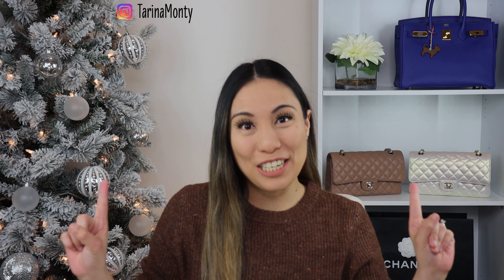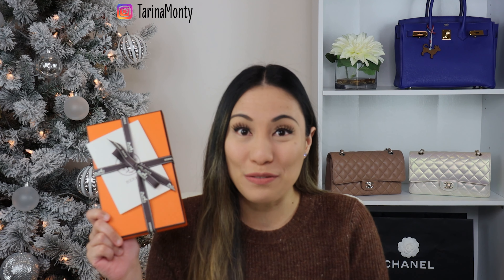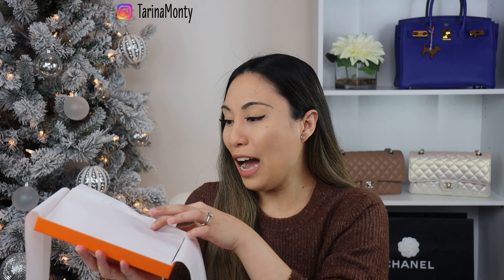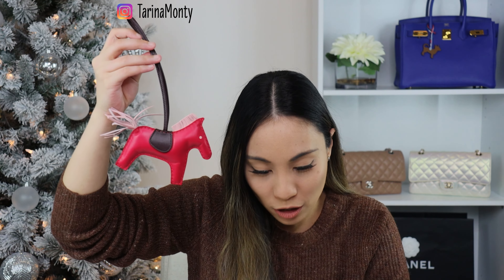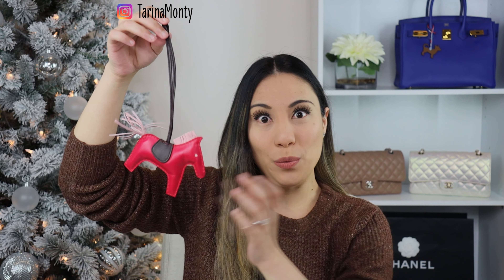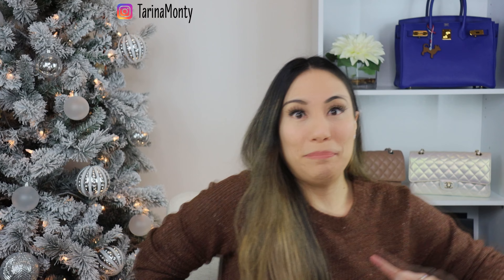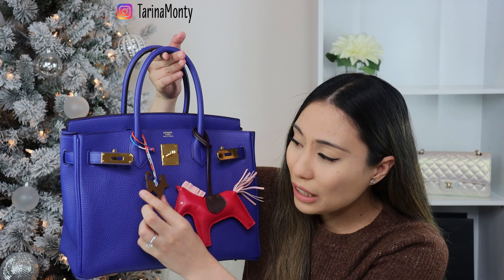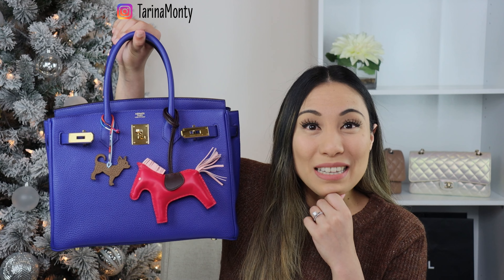HERMES Unboxing 2021 (Rose Sakura item!)🌸 | Tarina Monty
Hermes Unboxing 2021 (Rose Sakura?!)

Hi Loves,

Hope you're all having a great week! 💕

In today's video, I'm excited to share my first Hermes Unboxing for 2021! It is my very first piece of this hard-to-get item, and is in the coveted Hermes Rose Sakura shade!

What do you think of my first addition and Hermes Unboxing for 2021?

Wishing you all the best today.. I hope you are all staying safe & healthy (physically and mentally!) 🥰

XOXO,
Tarina Monty (formerly LuxHandbagLover)

My mission is to meet other fashion & luxury lovers here to empower one another! 🌺